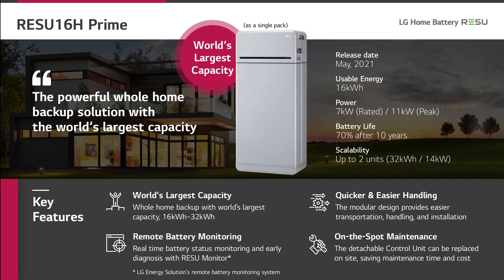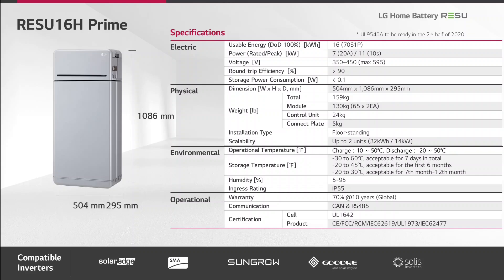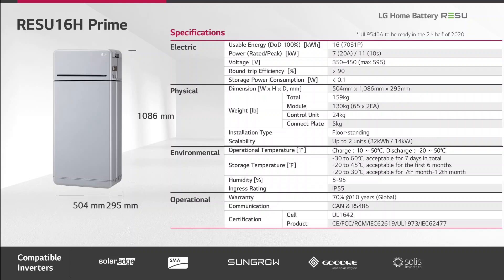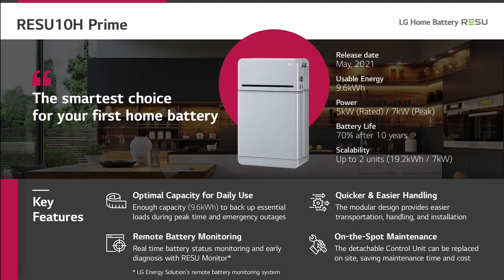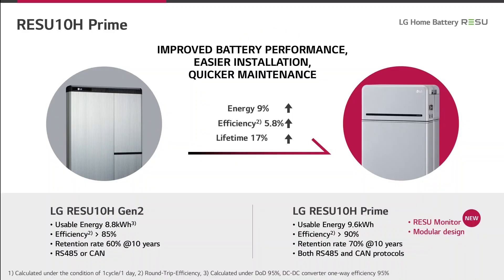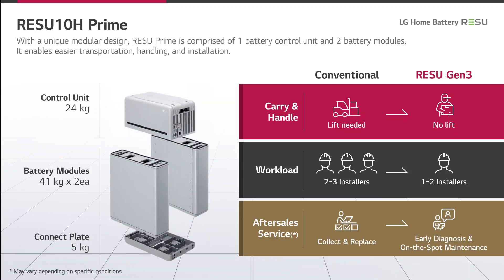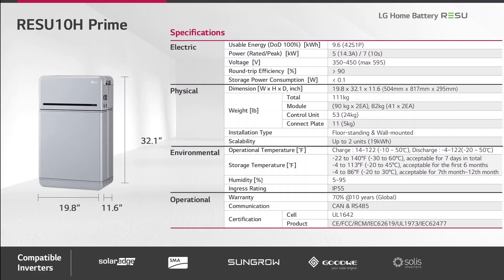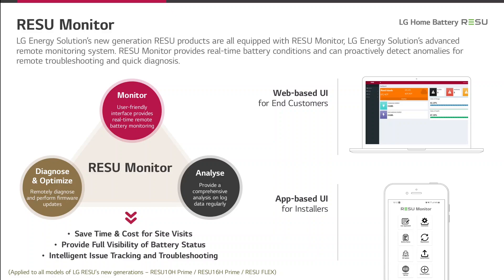02. PRIME Certification for Installers: Product Information on the PRIME Residential Storage System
👍 Become a certified installer for the LG Energy Solution PRIME residential storage system! Based on a 9-part video series, we provide all the important information about the product benefits, the installation process and the online monitoring function to successfully pass the exam to become a certified installer for the PRIME battery storage system.

💡 In this video, we provide an essential overview of the PRIME battery storage system. We explain how the system is structured, how it can be installed, give an overview of the technical data and benefits, as well as the scalability and expandability.

✅ To become a certified installer for LG Energy Solution, please register on our official There you can complete the official test to obtain the certification.